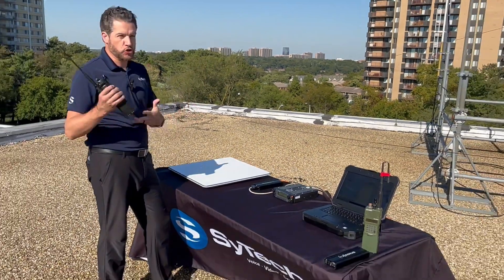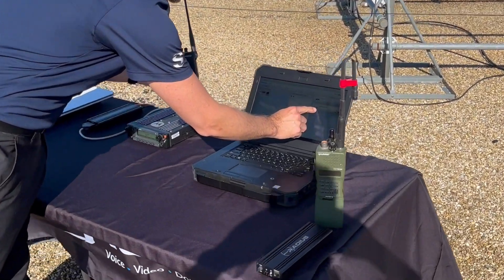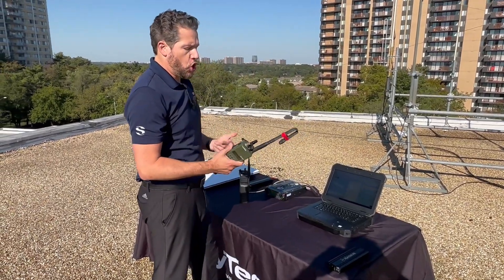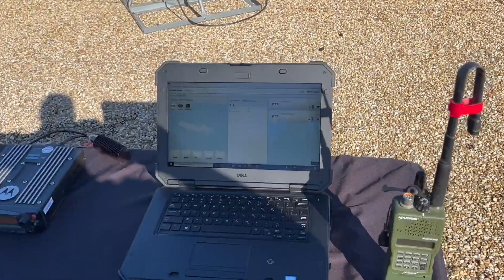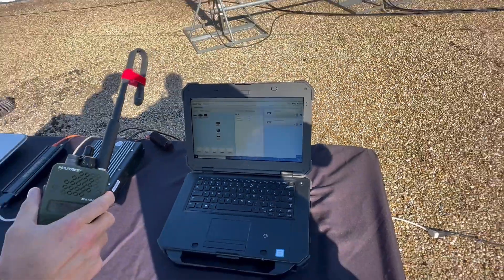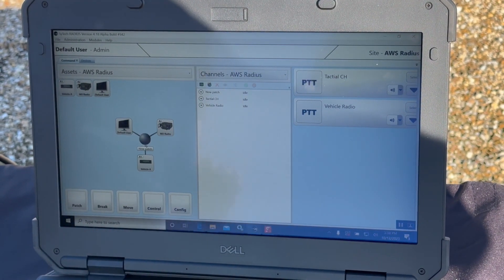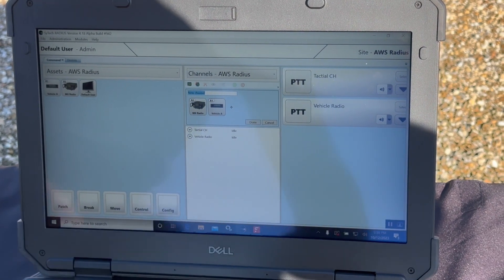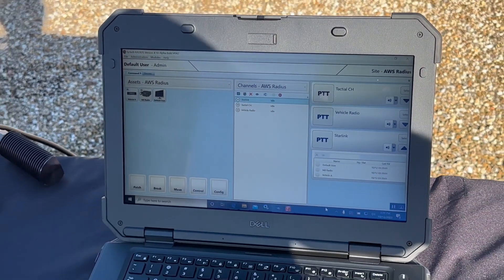SyTech Radius nPoint - Radio over Starlink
Demonstration of two-way radio communications across Starlink sat comm.